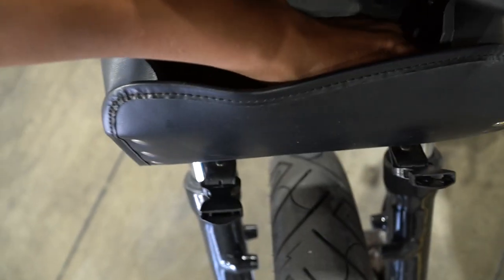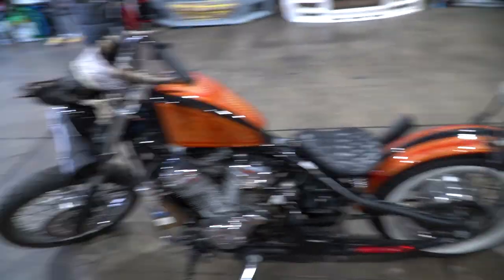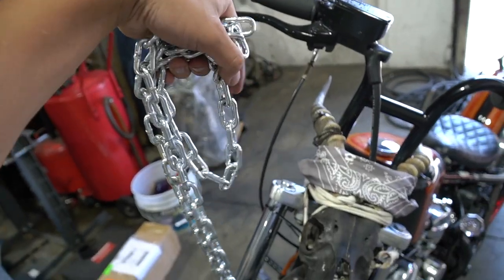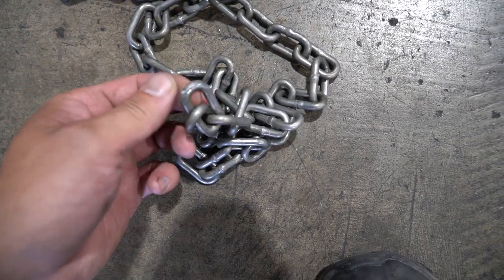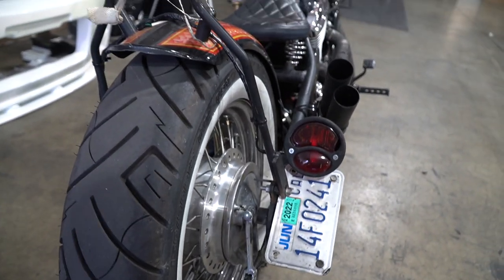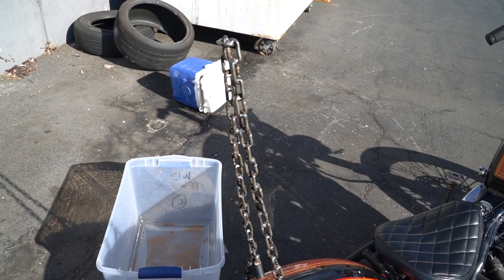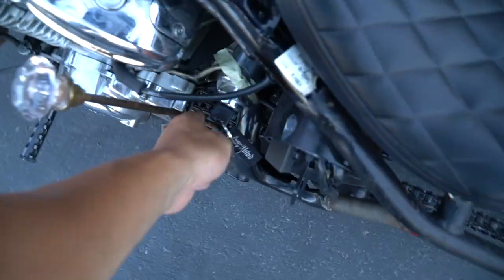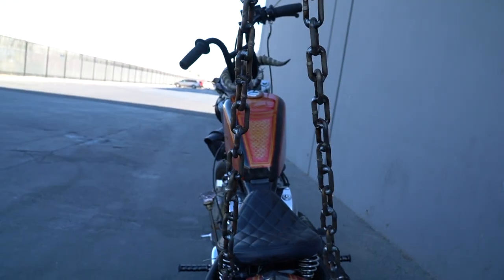I Made My First Sissy Bar Out Of Chains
Ay another video lets gooo! BTW I got some bad news... watch the end if you wanna hear it